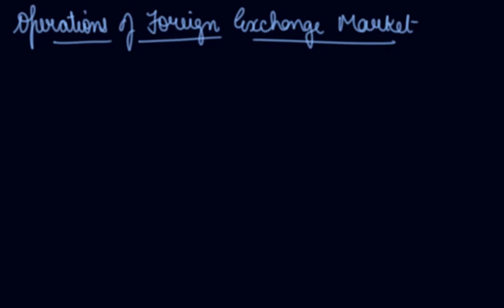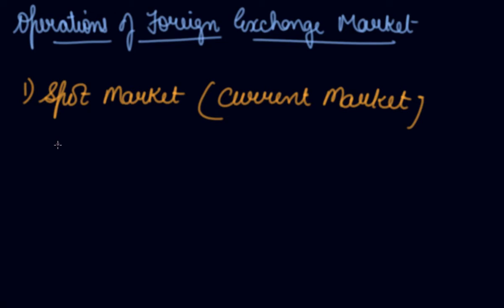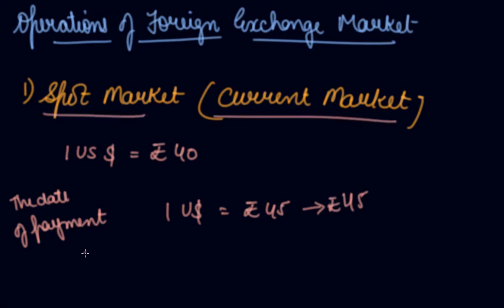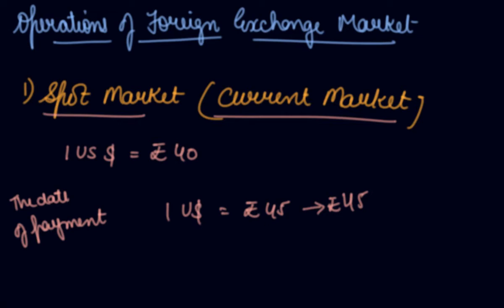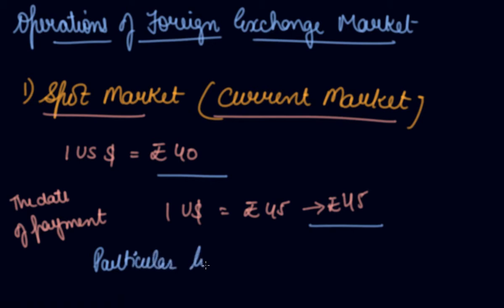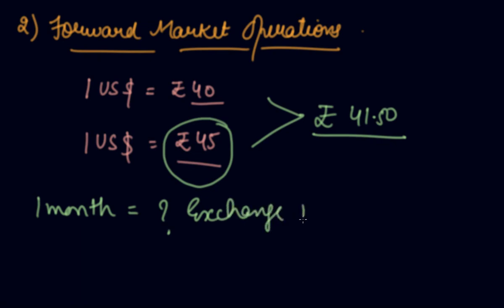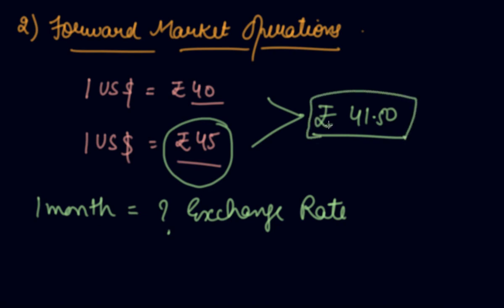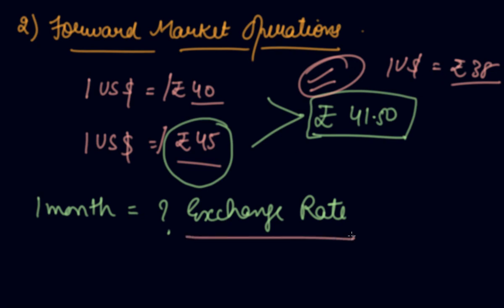Operations of Foreign Exchange Markets | Class 12 Macroeconomics Balance of Payments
Operations of Foreign Exchange Markets | Class 12 Macroeconomics Balance of Payments by Parul Madan